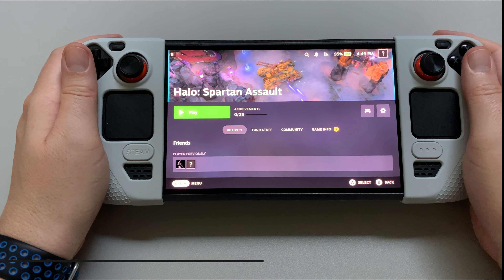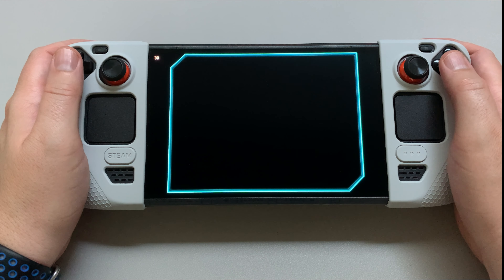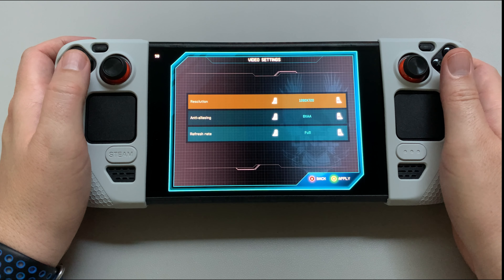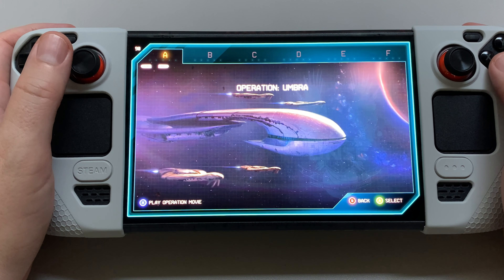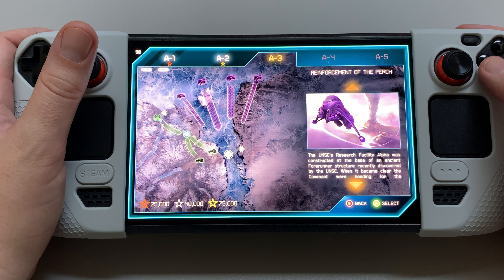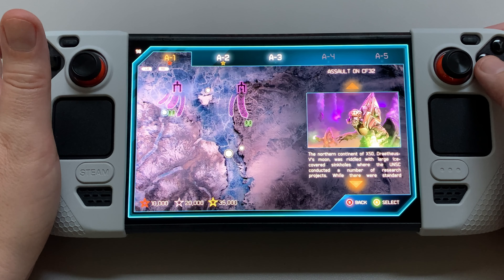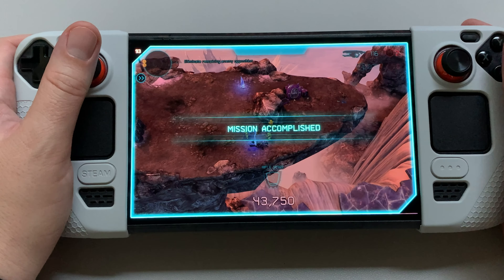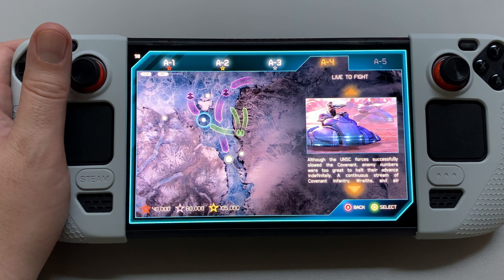Halo: Spartan Assault on Steam Deck - Is it Playable?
Halo: Spartan Assault is a twin stick shooter video game developed by 343 Industries and Vanguard Games. Part of the Halo media franchise, the game was released on July 18, 2013, for Microsoft's Windows 8 and Windows Phone 8 platforms. The game subsequently released on Xbox 360, Xbox One, Steam, and iOS.

This channel is primarily focused on all things Handheld Gaming be it New  stuff or Retro focused!